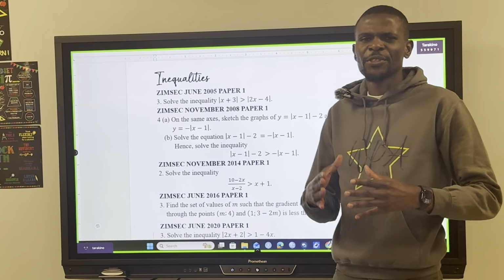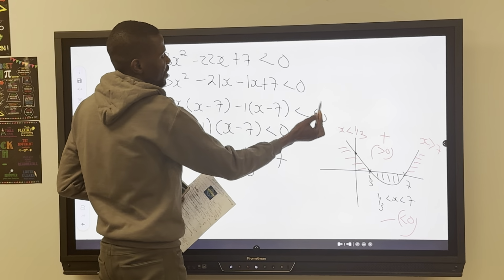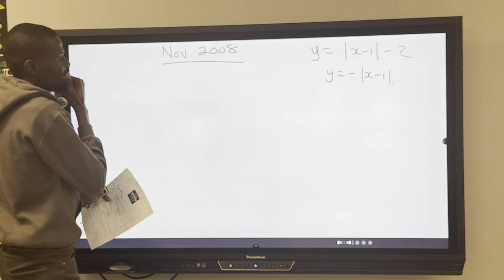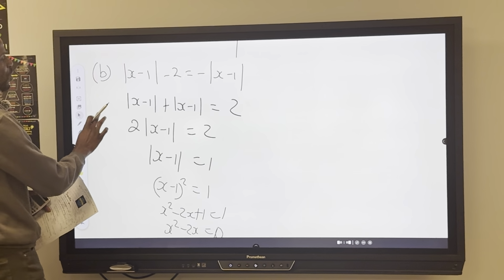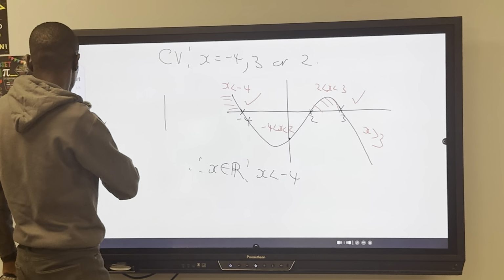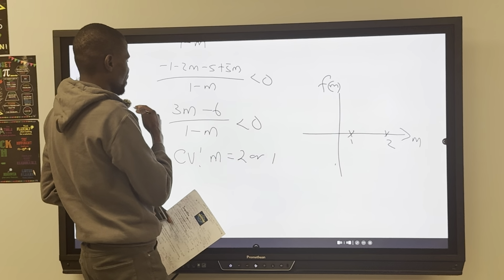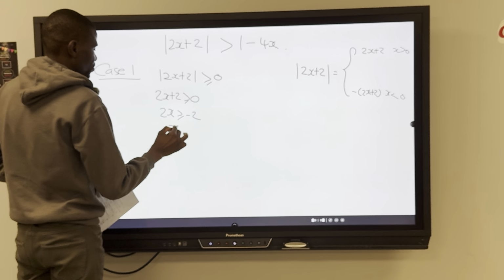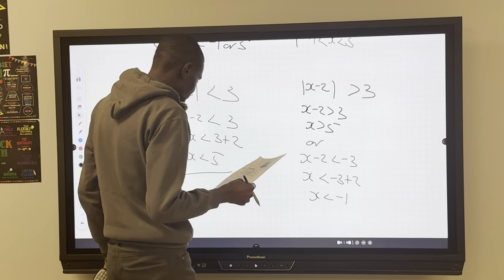Inequalities. Complete Pack. ZIMSEC June 2005, November 2008, November 2014, June 2016 & June 2020